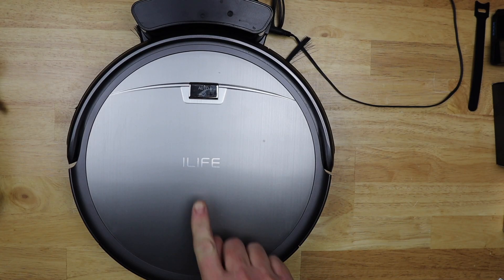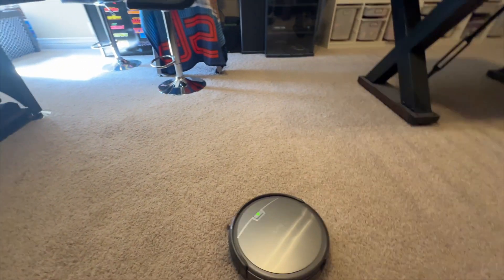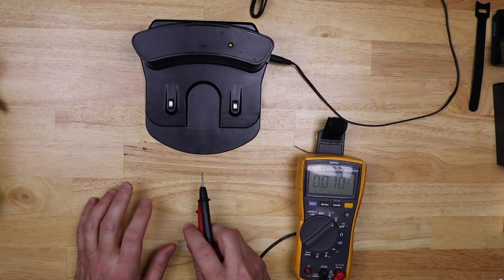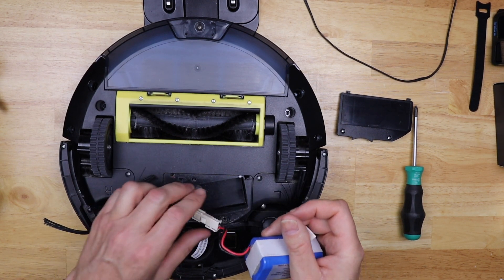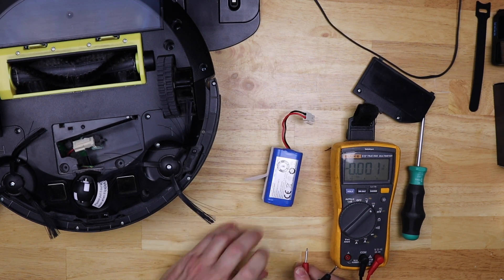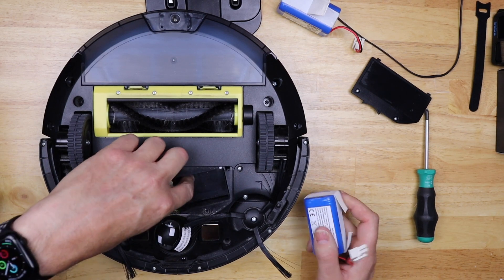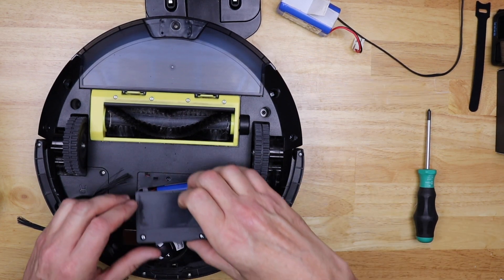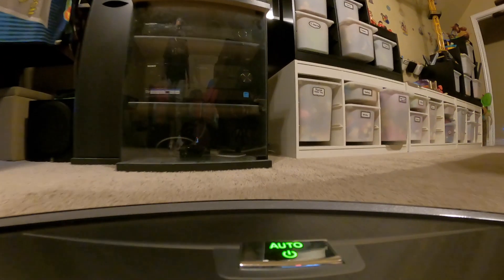Troubleshooting ilife Robot Vacuum Beeping on Charger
Troubleshooting ILIFE robot vacuum beeping on the charger.  If your vacuum light is off amber red beeping, this video will help you fix your Ilife.  If you are going to use a multimeter to check your vacuum, make sure you have it on DC.